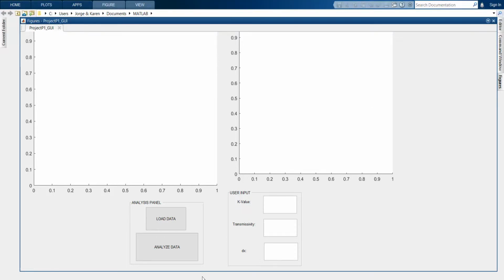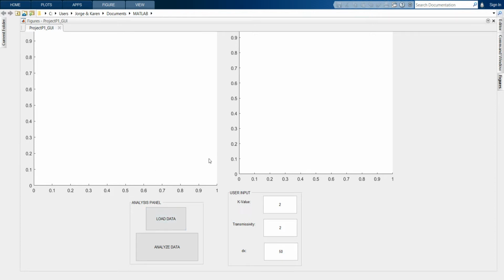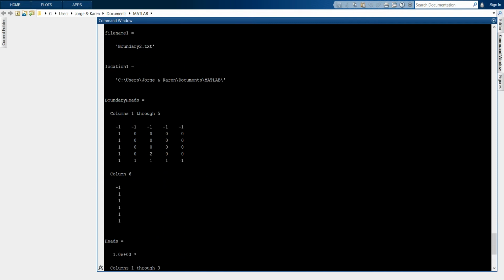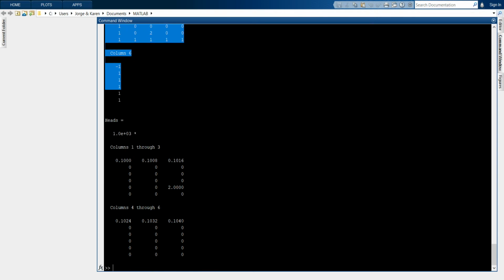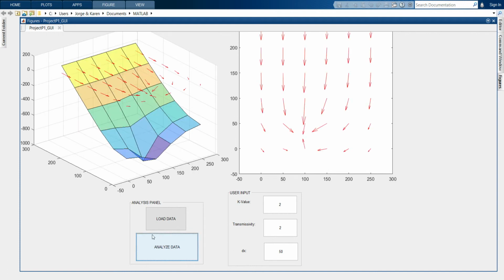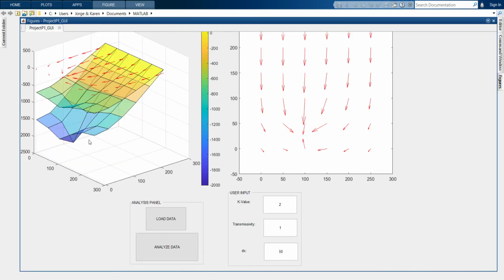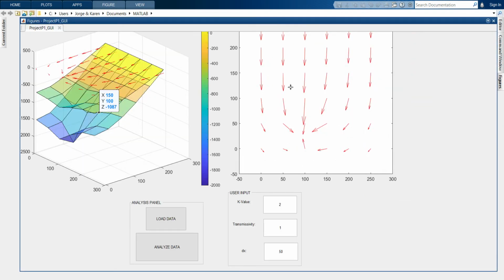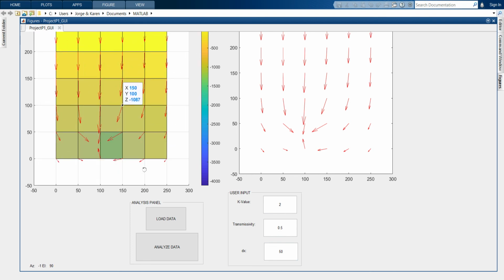Cal State LA-CE 3800-02-ProjectP1 GUI Tutorial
This is a tutorial for a MATLAB-GUI that calculates the steady-state groundwater pressure and flow pattern for given boundary conditions.
NOTE: One thing that was left out in the video is that it generates 3 separate text files. Each of the files is organized into a matrix. 1) Final Head Values. 2-3) Velocity vector X and Y-components.